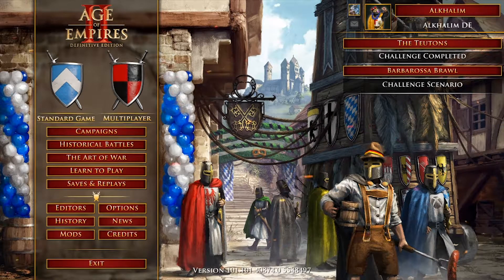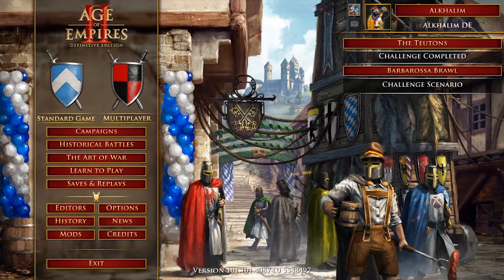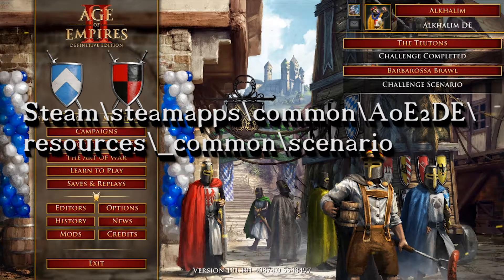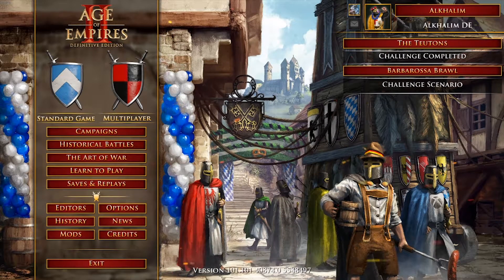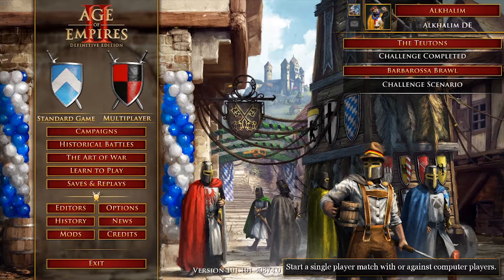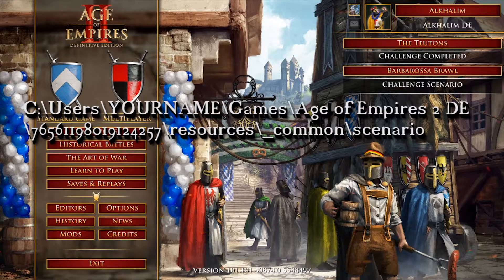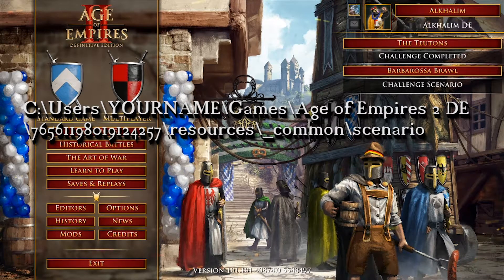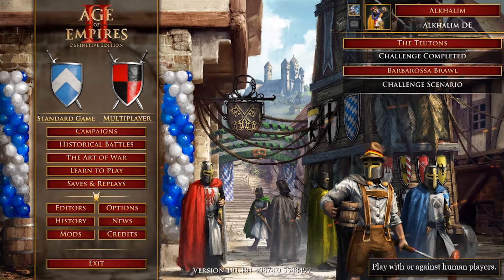How to Transfer Scenarios to Age of Empires 2: DE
Some of you wanted to know how to transfer scenario files from other versions into the Editor of the Age of Empires 2 Definitive Edition editor so I made this. :)